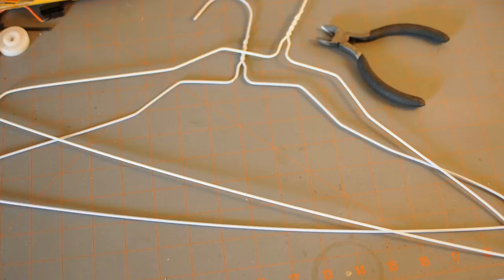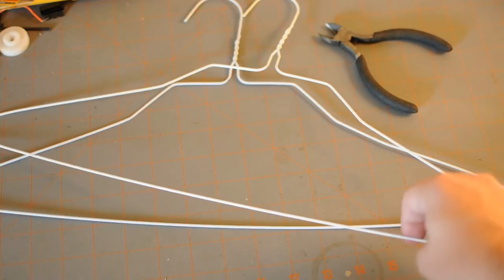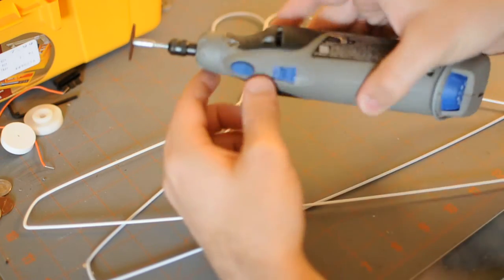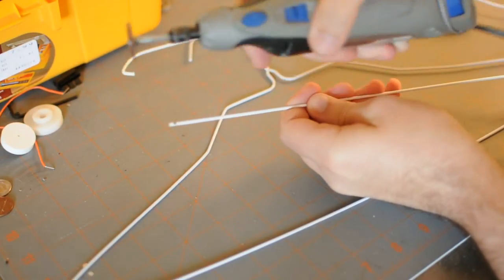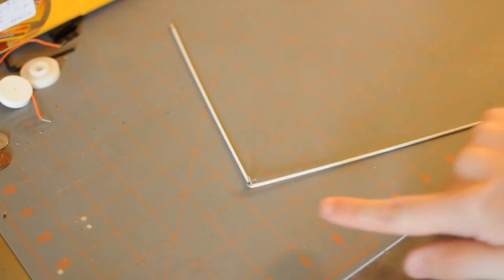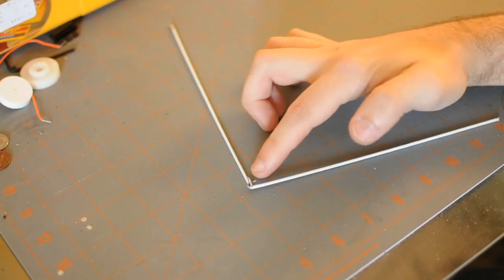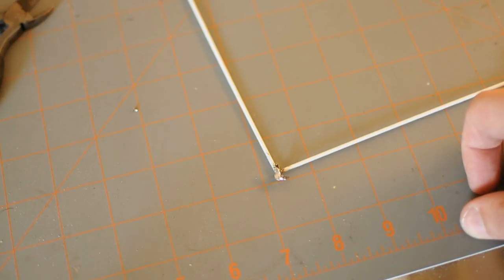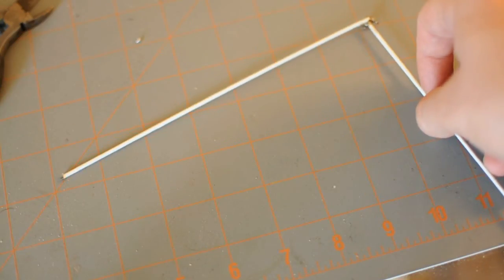Tip: Wire Hangers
Looking for a cheap and easy building material?  Wire hangers are one of my favorite building materials for lightweight stuff like small doors and robot chasis — here are a few tips on using them with your projects;